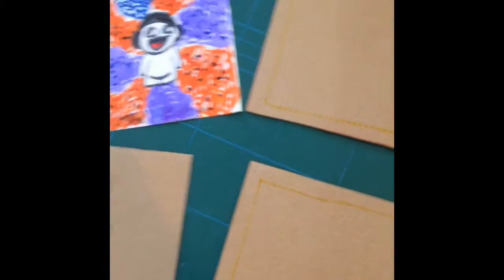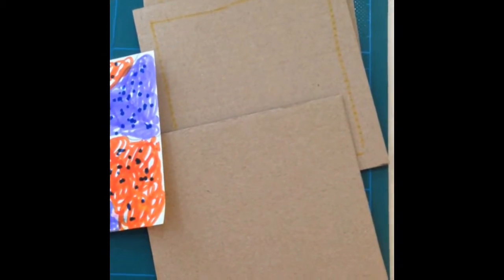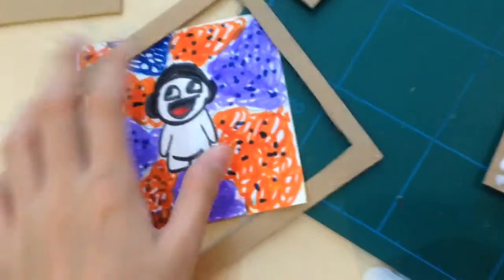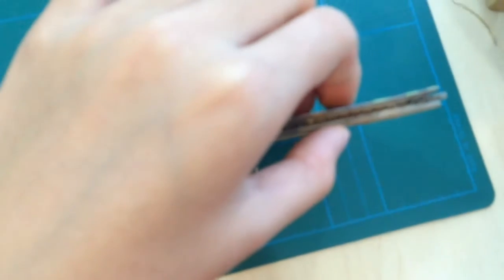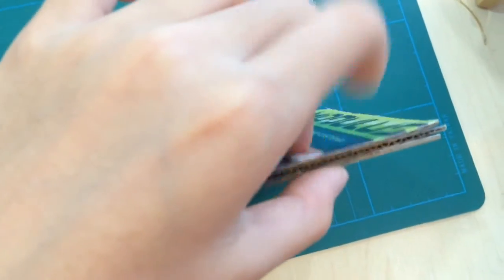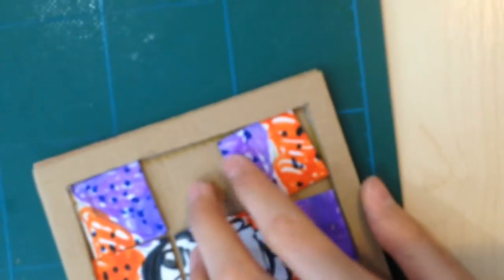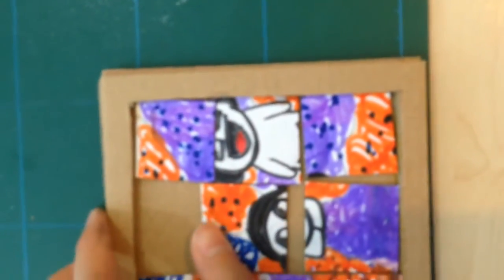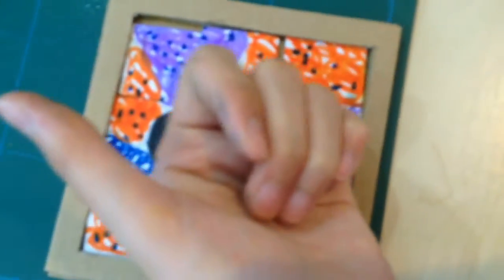Making A Slide Puzzle (Drawing Stuff)